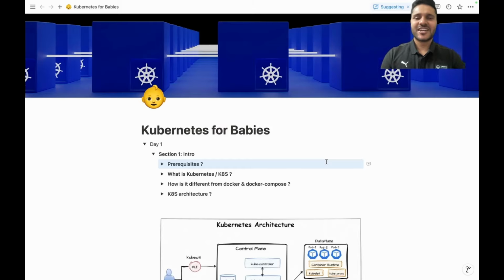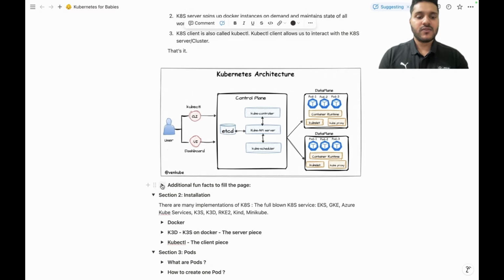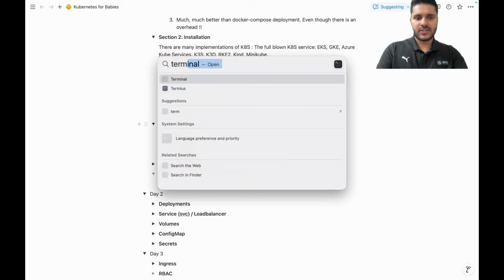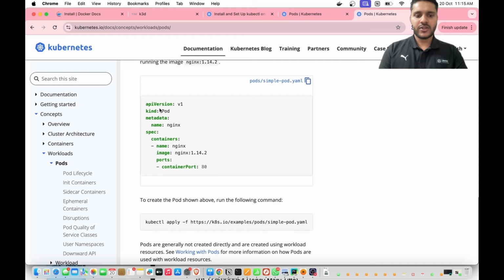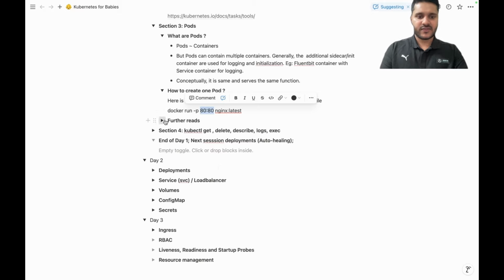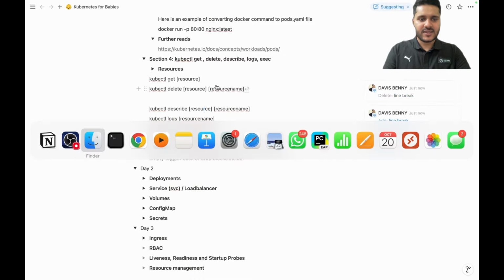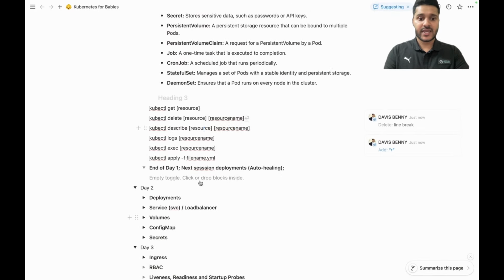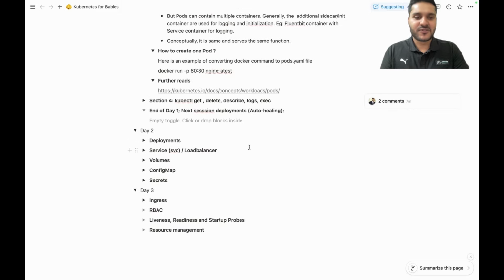Kubernetes for Beginners - Intro to advanced - Day 1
Section

Intro
Prerequisites ?
Yes, docker and docker-compose. Docker knowledge is a must; but docker-compose can really help.

is a container orchestration tool.
Tools to manage, scale, and maintain containerized applications are called orchestrators.
How is it different from docker & docker-compose ?
Simple, docker-compose/docker is aimed for host deployment. Whereas, K8S is meant for multi-node; real world deployment.
K8S is a internally having master and worker nodes; Supports RBAC, DRA, HA, replicas, Load balancing.
Scaled Production settings vs Internal deployment.

K8S architecture ?
All you need to know now is:
There is K8S server and K8S client.
K8S server spins up docker instances on demand and maintains state of all worker nodes. Ensures everything is working as expected.)
K8S client is also called kubectl. Kubectl client allows us to interact with the K8S server/Cluster.
Thatʼs it.

There are many implementations of K8S  The full blown K8S service: EKS, GKE, Azure Kube Services, K3S, K3D, RKE2, Kind, Minikube.
Docker
Section 3Pods What are Pods ?
Pods  Containers
But Pods can contain multiple containers. Generally, the additional sidecar/init container are used for logging and initialization. Eg: Fluentbit container with Service container for logging.
Conceptually, it is same and serves the same function.
How to create one Pod ?
Here is an example of converting docker command to pods.yaml file docker run -p 8080 nginx:latest
Section 4 kubectl get , delete, describe, logs, exec Resources
Pod: The smallest unit of deployment. It contains one or more containers.
Deployment: A declarative way to manage a set of Pods. It ensures that a desired number of Pods are running.
ReplicaSet: An older way to manage a set of Pods, typically used for stateful applications.
Service: Abstracts a group of Pods and provides a stable network endpoint.
Ingress: A reverse proxy that routes traffic to different services based on URL paths or other criteria.
Additional resources
ConfigMap: Stores configuration data as key-value pairs. Secret: Stores sensitive data, such as passwords or API keys.
PersistentVolume: A persistent storage resource that can be bound to multiple Pods.
PersistentVolumeClaim: A request for a PersistentVolume by a Pod.
Job: A one-time task that is executed to completion. CronJob: A scheduled job that runs periodically.
StatefulSet: Manages a set of Pods with a stable identity and persistent storage.
DaemonSet: Ensures that a Pod runs on every node in the cluster.

kubectl get [resource]
kubectl delete [resource] [resourcename] kubectl describe [resource] [resourcename] kubectl logs [resourcename]
kubectl exec [resourcename]
kubectl apply -f filename.yml